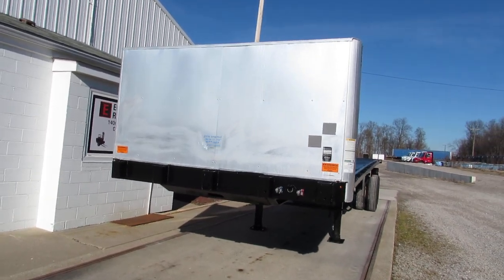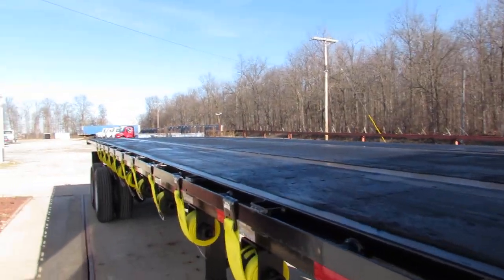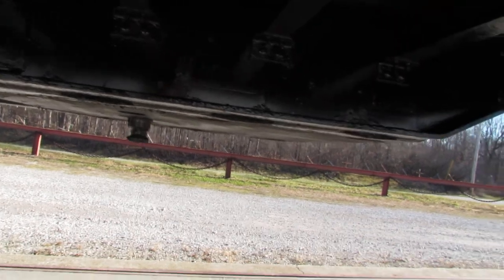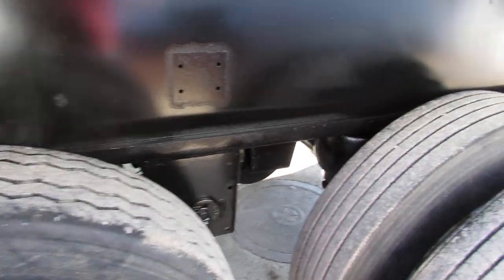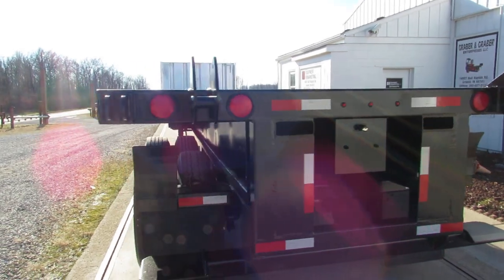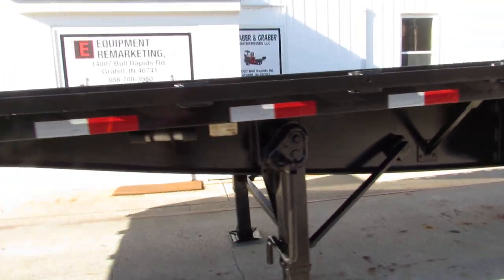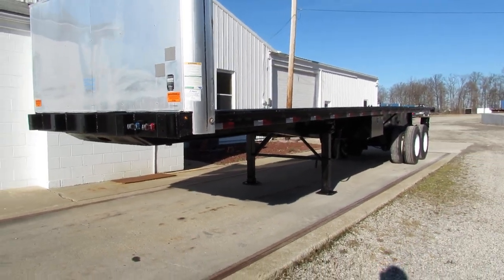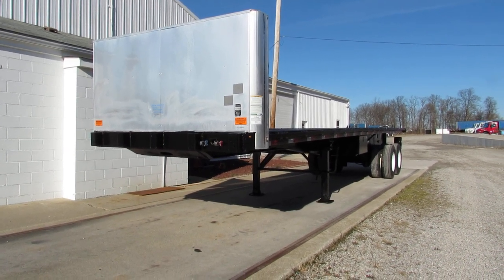2016 Great Dane 36' 6" X 102" Flatbed Princeton/Moffett Forklift Trailer For Sale w Air Ride 0628gg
Call - 2016 Great Dane 36' 6" X 102" Princeton/Moffett Forklift Trailer For Sale. (Moffett Pictured is NOT Included in Trailer Price) 36' 6" X 102" Flatbed Trailer with Air Ride, Fixed Tandem Rear Axle, 22.5 tires @ 80%, New Brakes & Drums, New Universal Moffett/Princeton Mounting Provisions, Steel/Wood Floor, Aluminum Headboard, New Toolbox, Steam Cleaned, Primed/Finish with PPG Paint, New Sliding Straps, Ratchets, and DOT Inspected. Don't miss out on this 2016 Great Dane 36' 6" X 102" Flatbed Moffett/Princeton Piggyback Forklift Trailer with Princeton/Moffett Mounting provisions. Folks here is a sharp 36' 6" X 102" Moffett/Princeton flatbed trailer and is ready to haul your products now. You can rest assured that this 2016 Great Dane 36' 6" X 102" Aluminum Flatbed Princeton Piggyback Forklift/Moffett Trailer was built to attach most piggyback forklifts of your choice, don't settle for a piggyback forklift trailer that someone slapped together when you can have the best at an affordable price. This 36' 6" X 102" flatbed trailer is DOT inspected, has good rubber and good brakes. Folks flat bed moffett trailers are hard to find all setup with tool box and sliding winch tie downs. We have several of these units in stock, We also have a very good selection of piggyback forklifts for sale such as M5500 Moffetts, PB50 Princeton's just to mention a few. Please give us a call as we would love to supply you with your next piggyback truck or trailer mounted forklift. Get a delivery quote or check out our truck-mounted piggyback forklifts, trailers and trucks today!